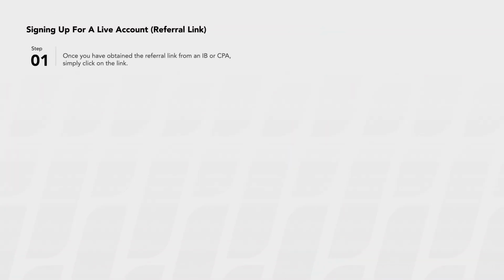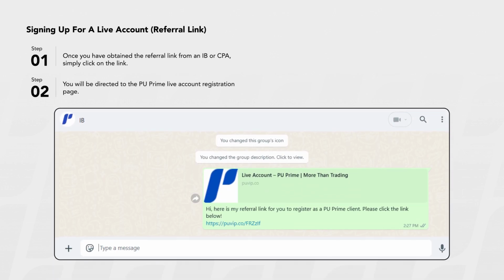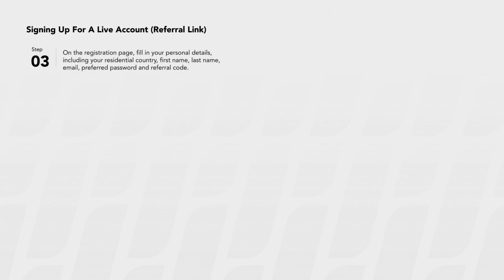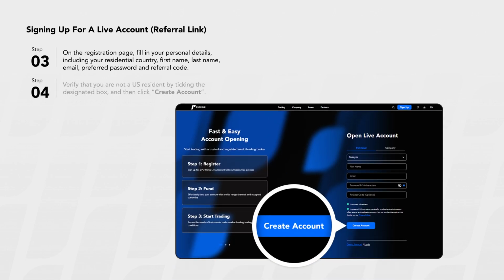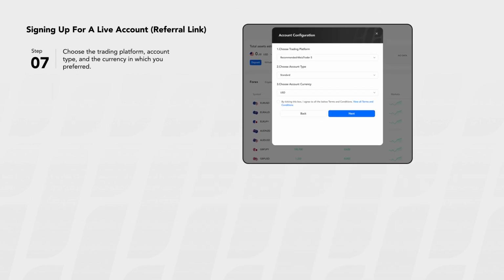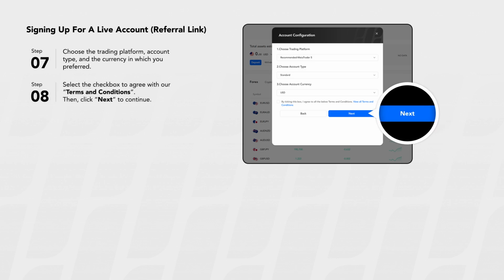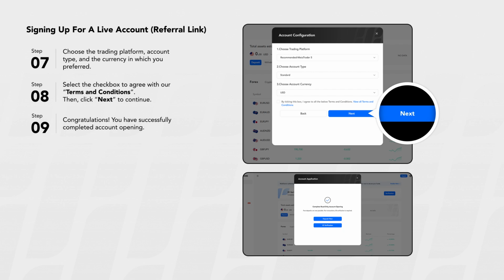PU Prime 101: How to Sign Up for a Live Account (Using a Referral Link) | Step-by-Step Guide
Got a PU Prime referral link from a friend or partner? In this quick tutorial, we’ll guide you through the exact steps to sign up for a live account using a referral link—so you can get started and ensure your referral is tracked correctly.

🔍 What you’ll learn:
- How to access the correct sign-up page via referral link
- Step-by-step instructions to complete your registration

📲 Download the PU Prime app now and let your trading journey start with rewards!